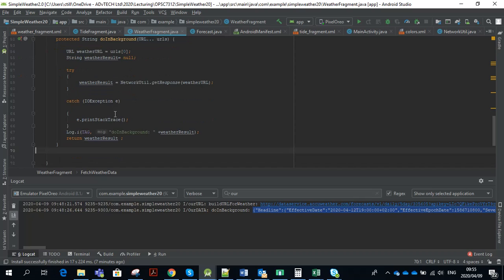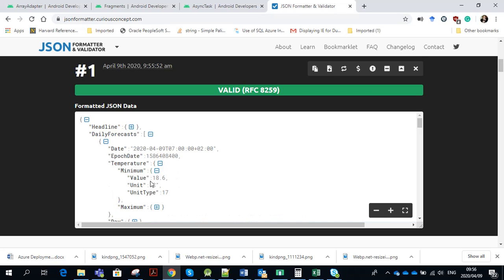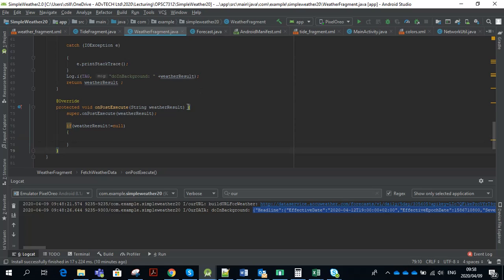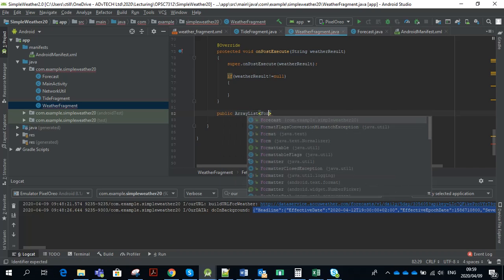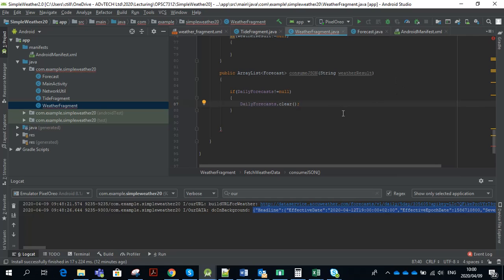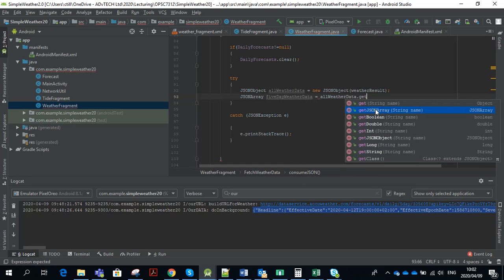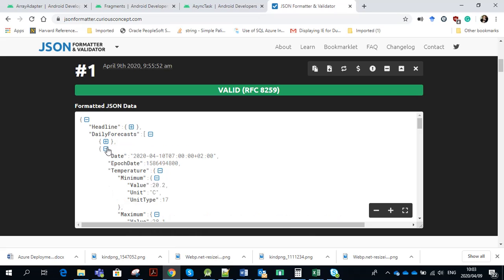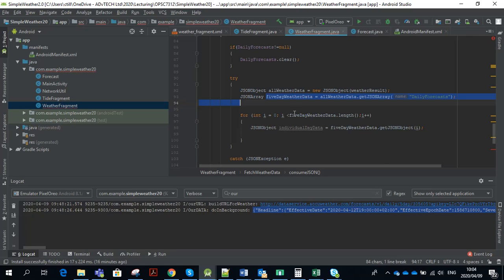create root JSON object and the DailyWeather JSON Array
Time to extract some JSON objects from the String JSON data